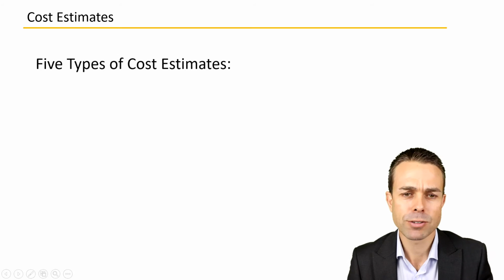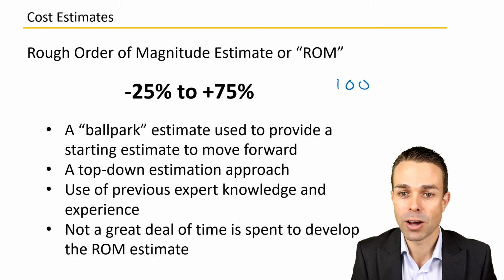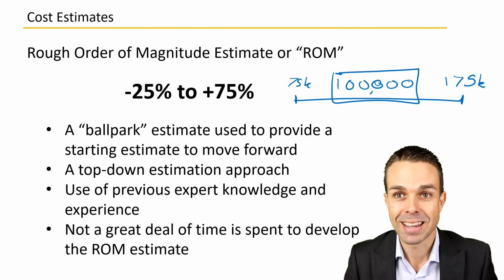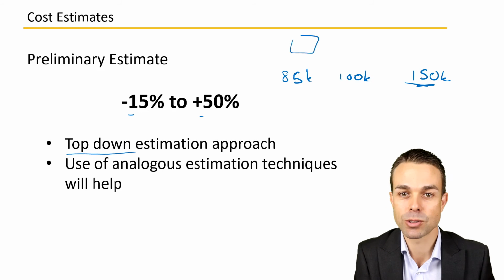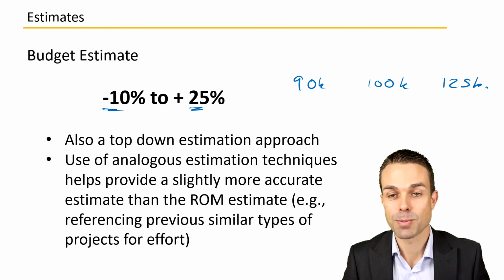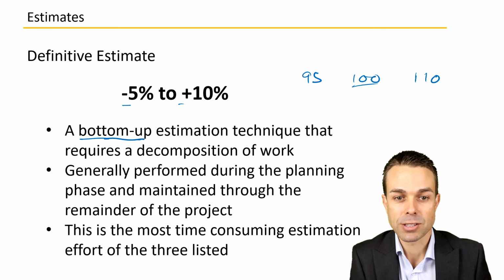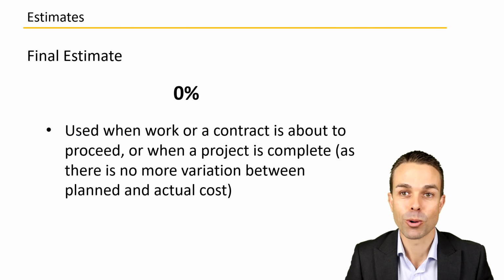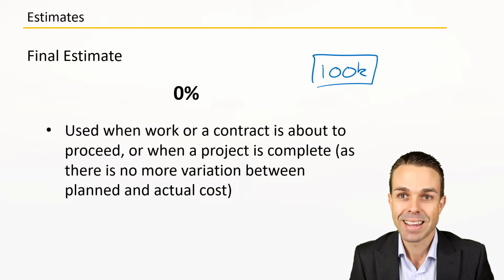Cost Estimates - Key Concepts in Project Management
This video describes the different types of Cost Estimates you will come across in the PMP Exam and in your Project Management Career.
1. Rough Order of Magnitude
2. Preliminary Estimate
3. Budget Estimate
4. Definitive Estimate
5. Final Estimate